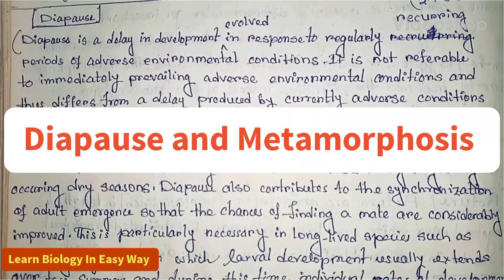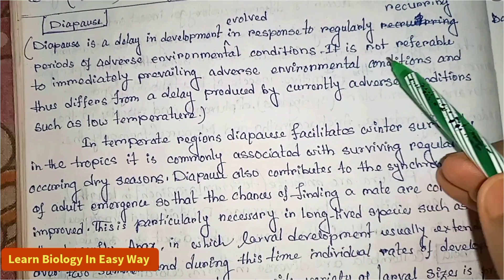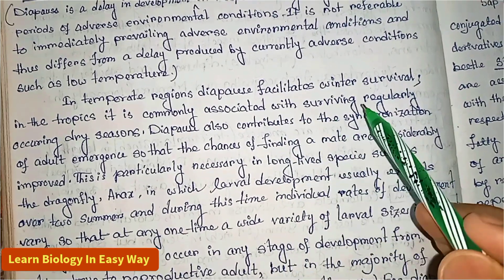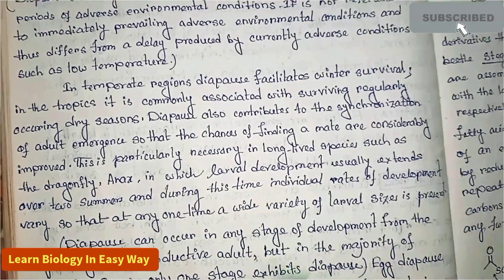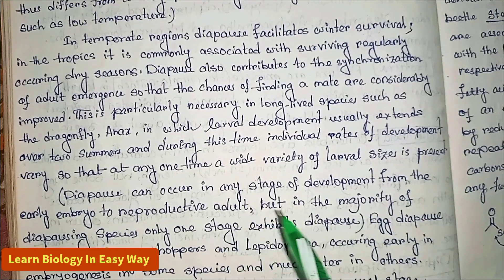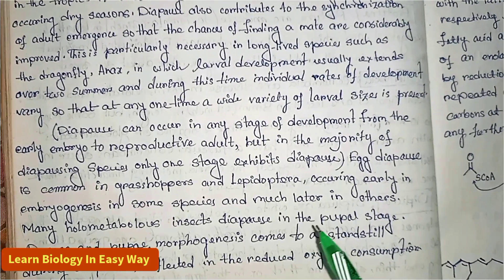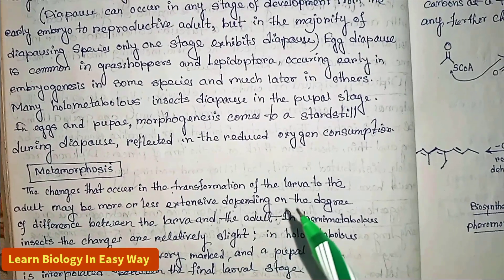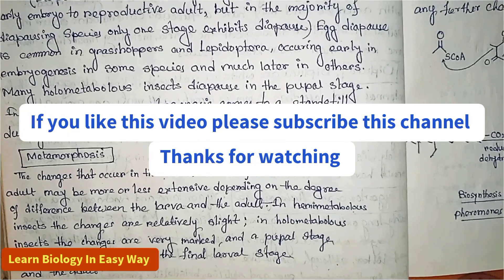What is Diapause? || What is Metamorphosis in Insects?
|| Diapause and Metamorphosis ||